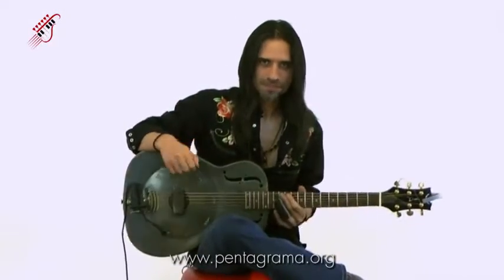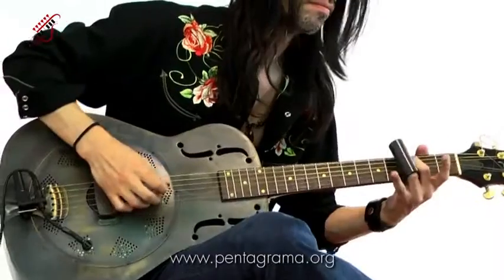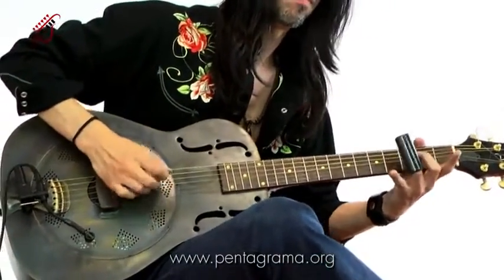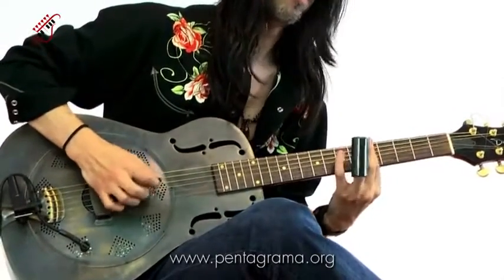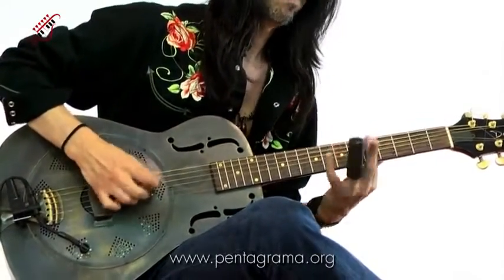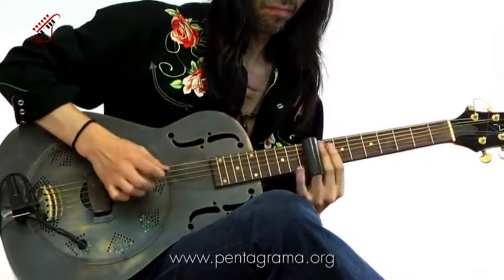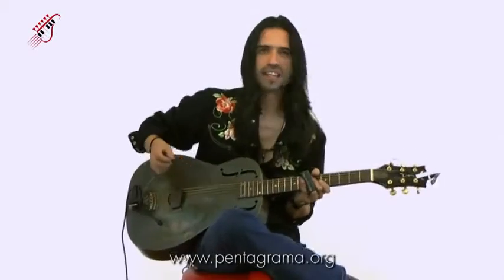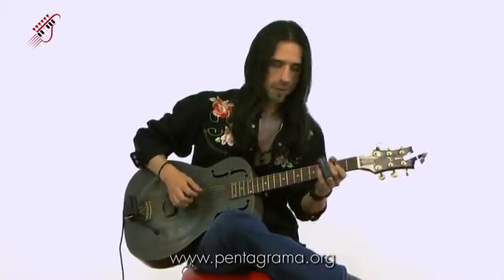Escuela de Música Online Fernando Charó